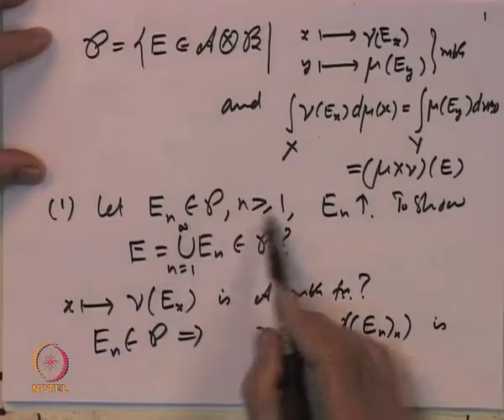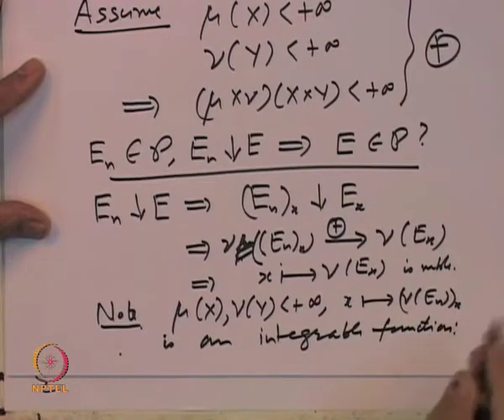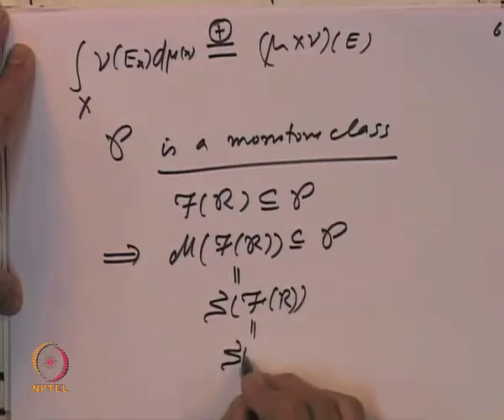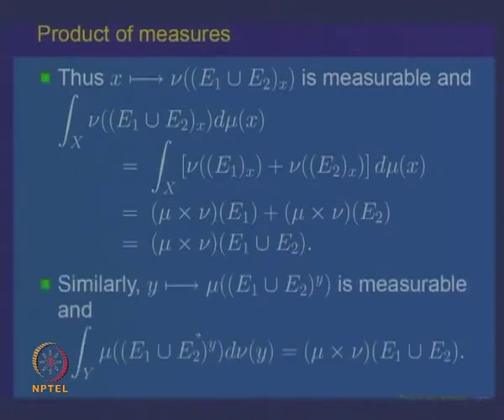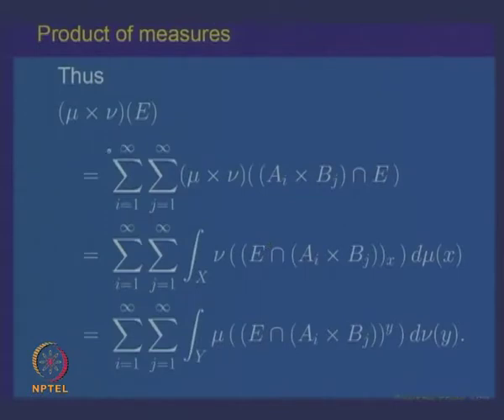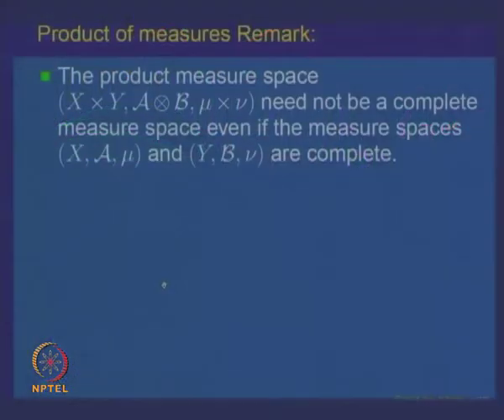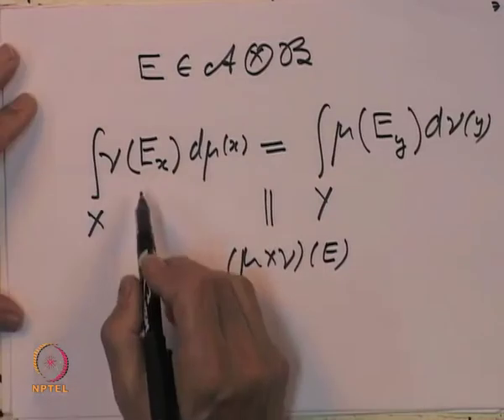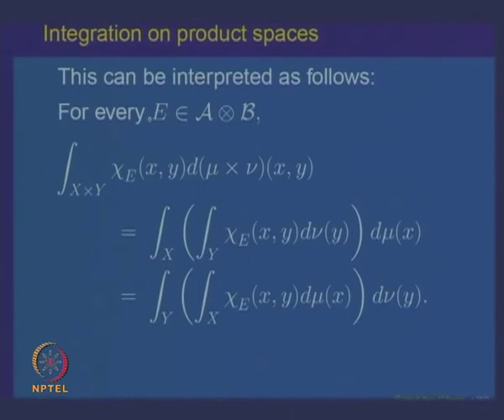Computation of Product Measure - II(Contd)